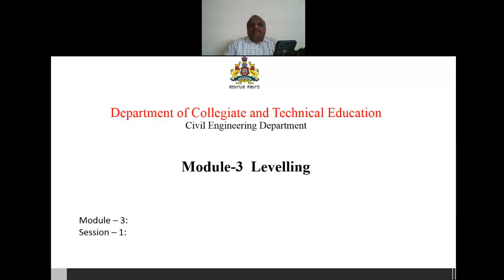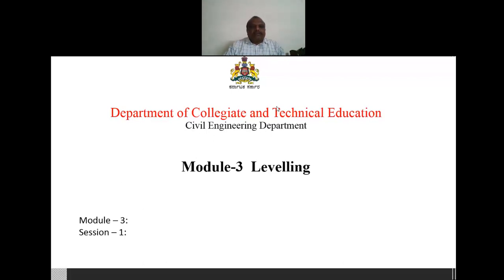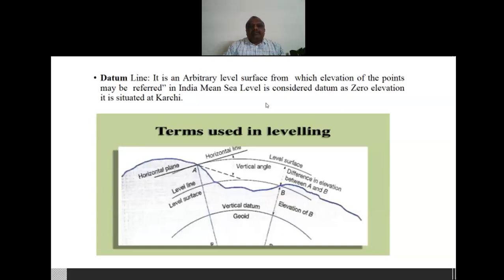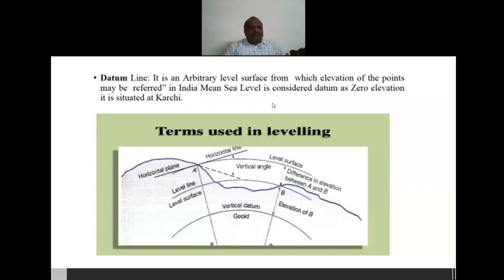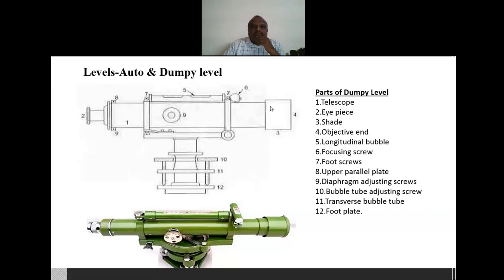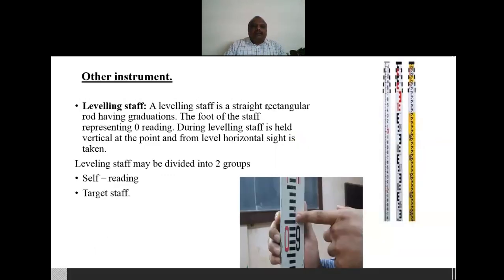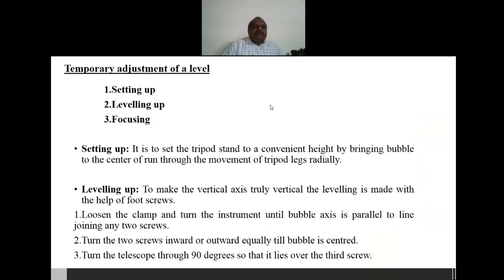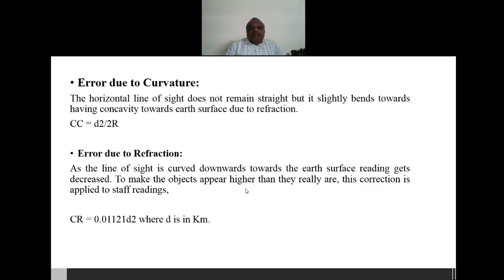CV 18CV35 M3 S1 VID